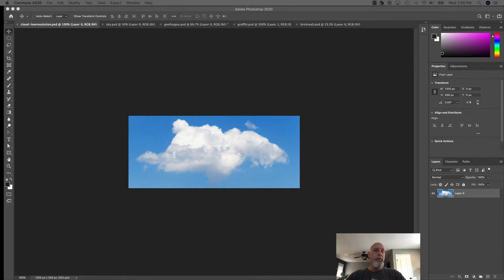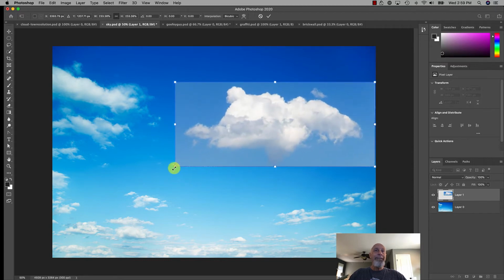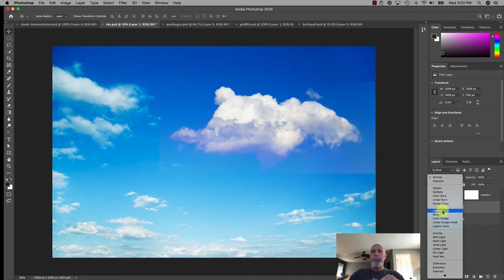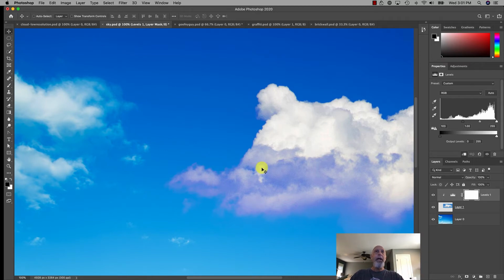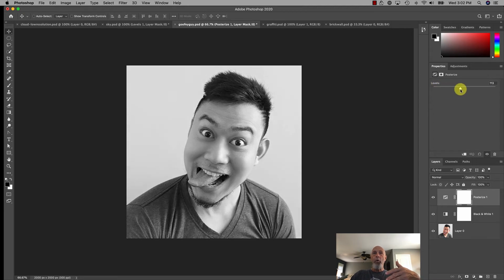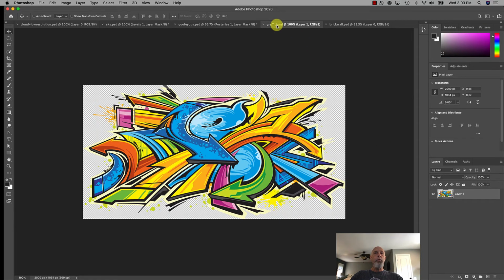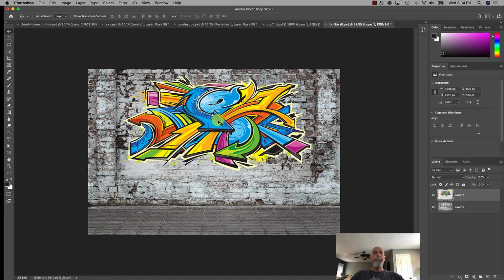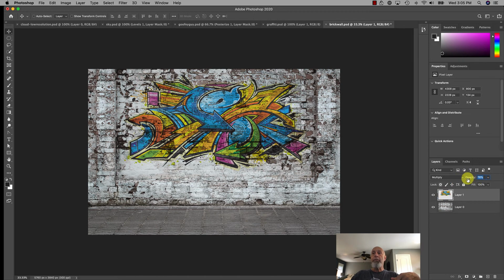Size and Resolution Part 3